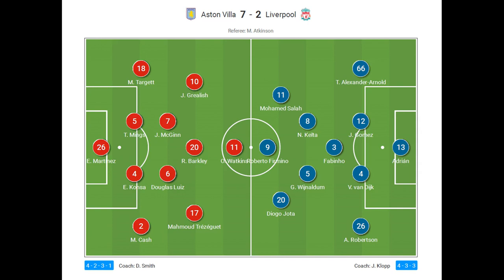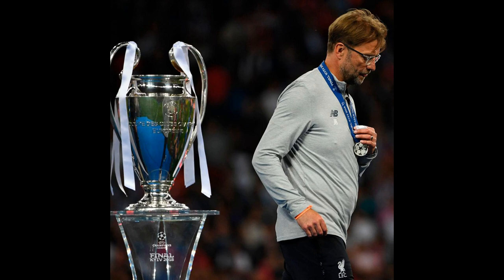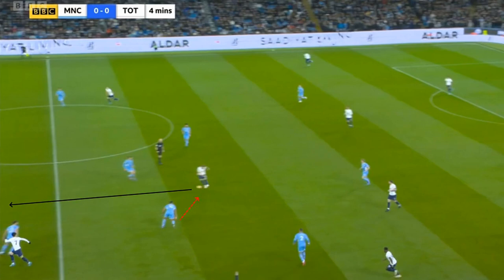Villa have the tactical blueprint and tools to stop City and hand Live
Villa have the tactical blueprint and tools to stop City and hand Liverpool PL title